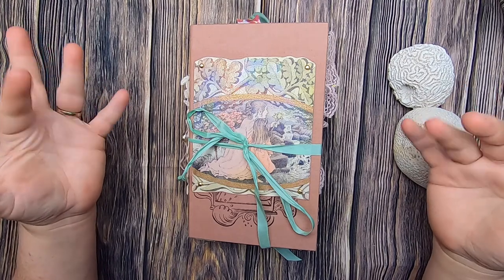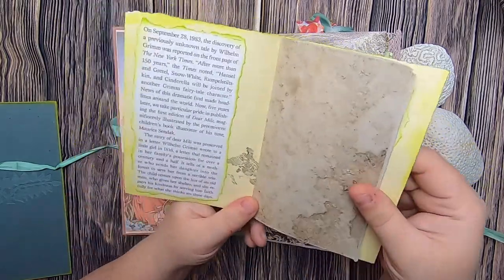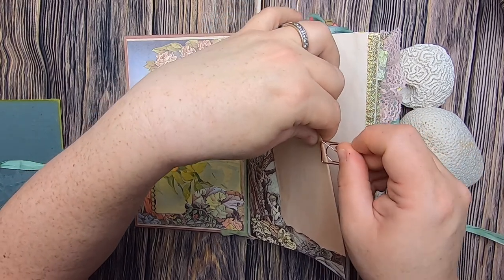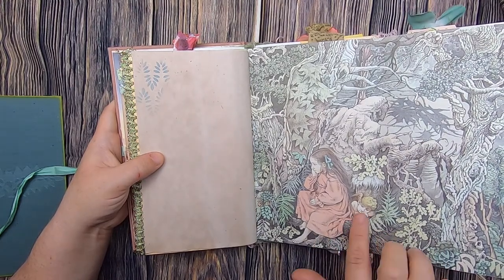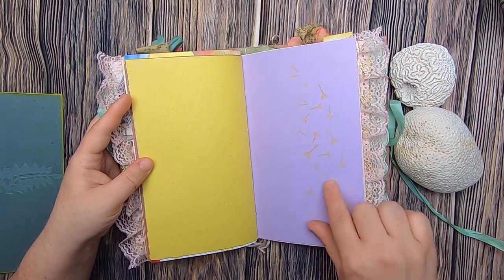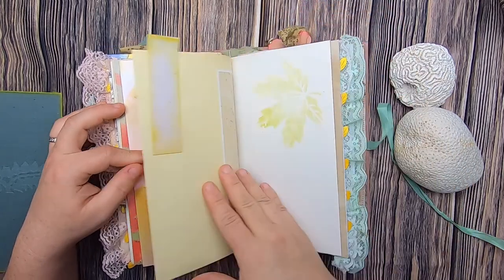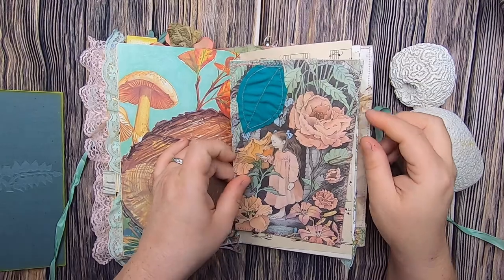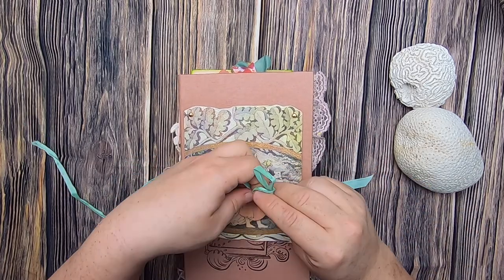Dear Mili - Journal Flip Through (sold - thanks)